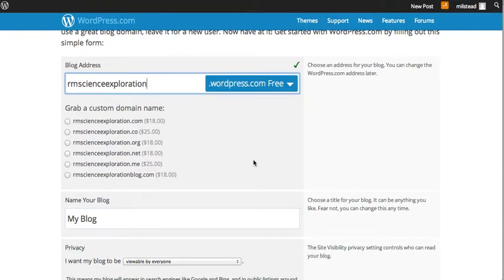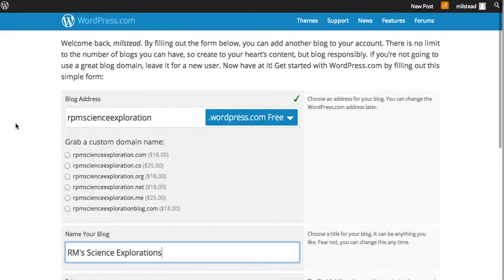TREK: Creating your science blog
This tutorial guides you through the setup of your science blog for Mr. Katuna.